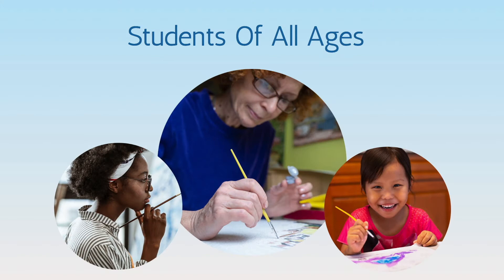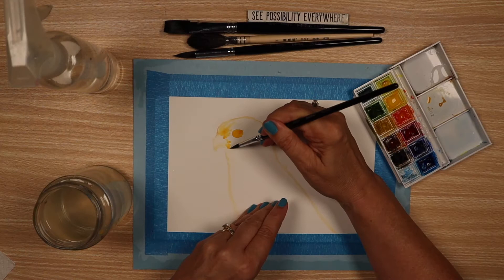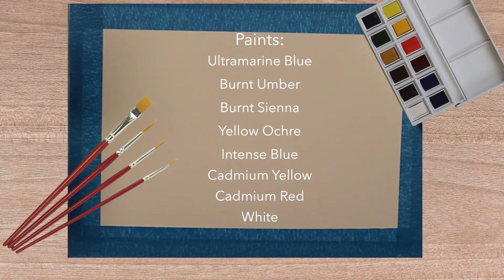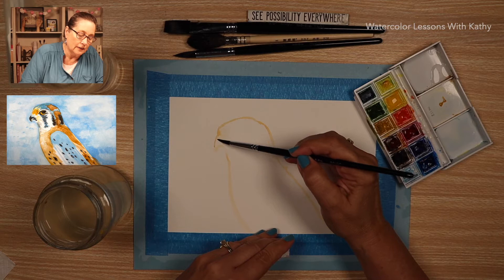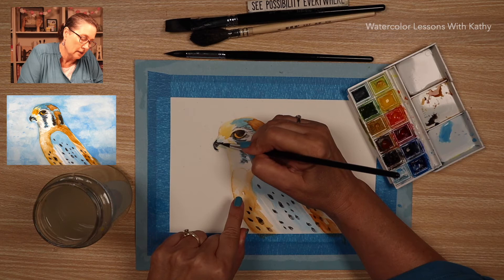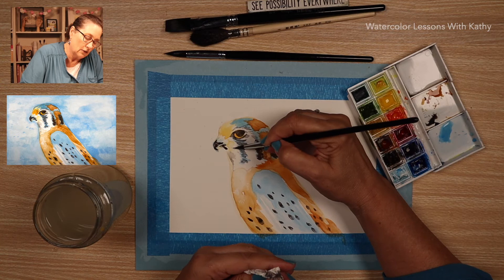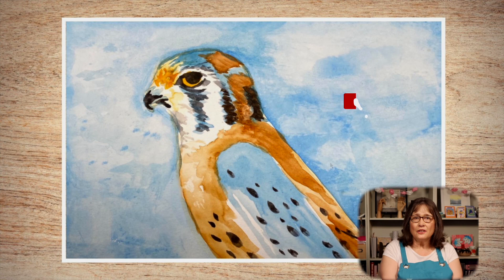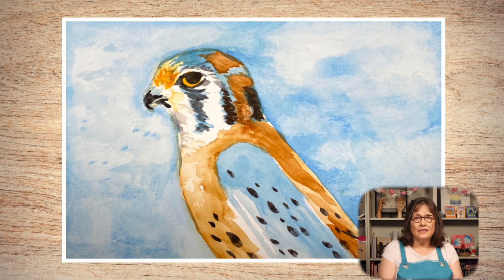62. How To Paint A Kestrel Portrait With Watercolor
Welcome to “How To Paint A Kestrel Portrait With Watercolor”.

Some of our most popular lessons have been bird portraits.

I love watching kestrels as they perch and hover in search of their next meal.

Their plumage is colorful and attractive and makes them great painting subjects.

Be sure to check below for useful information and links.
We’ll use three brushes, eight paints, and six techniques.
2:00 Lesson Start

Artist: Kathy Nichols
Shreditor: John Nichols
Key Grip: Alexander Weiss